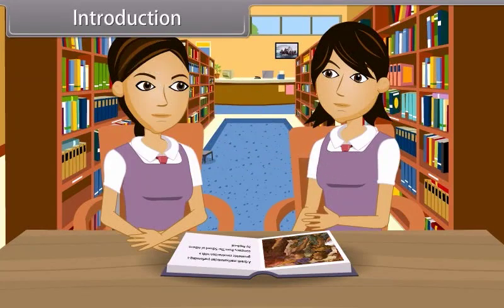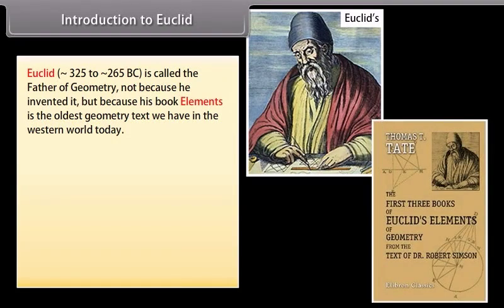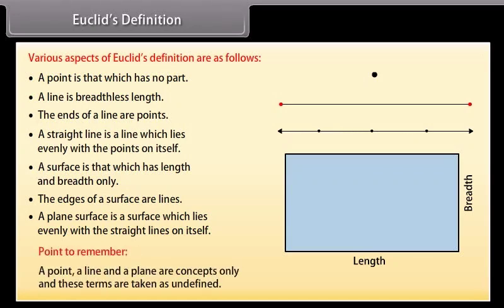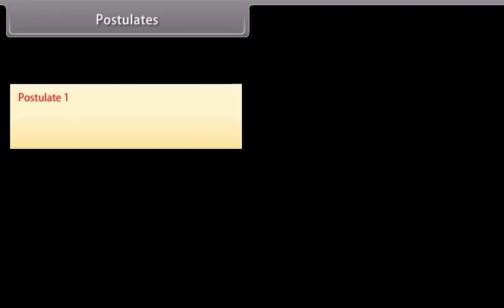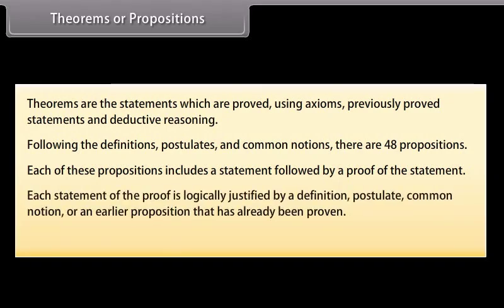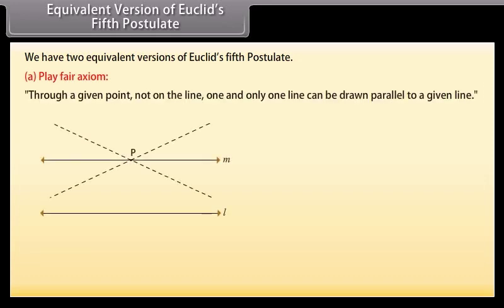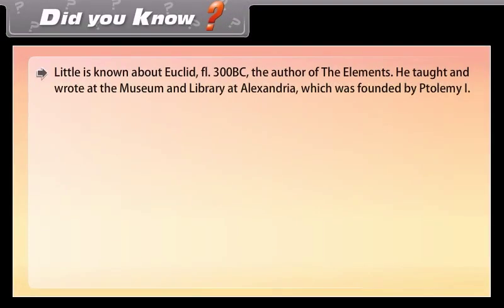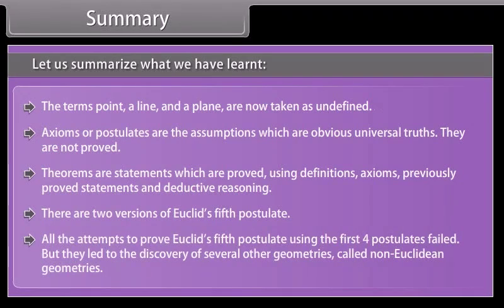Euclid 's Geometry | Class 9 Mathematics CBSE BOARD